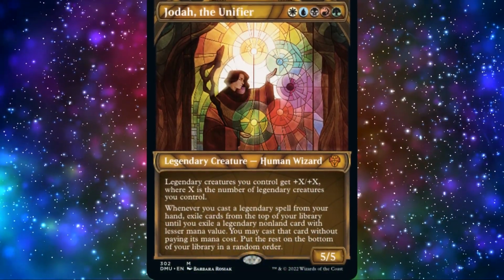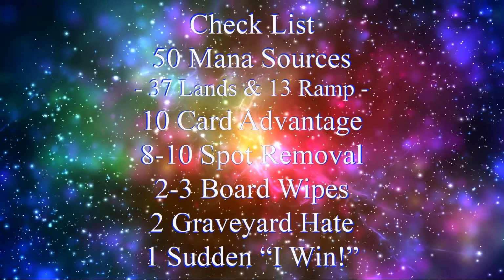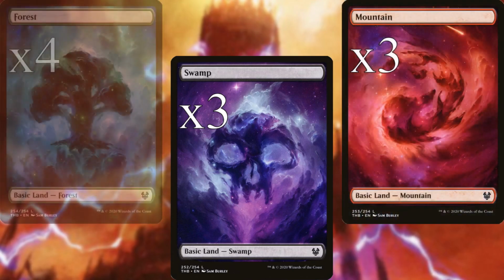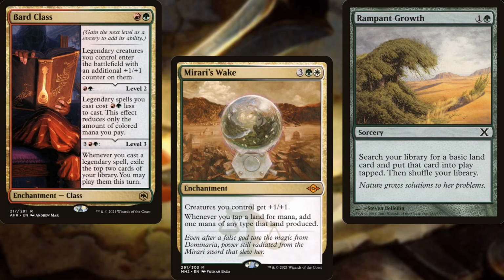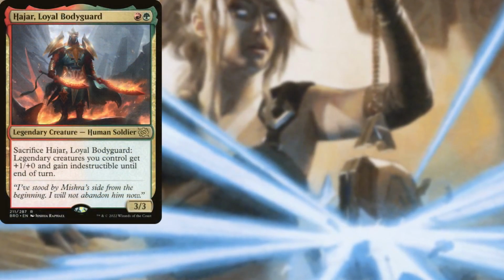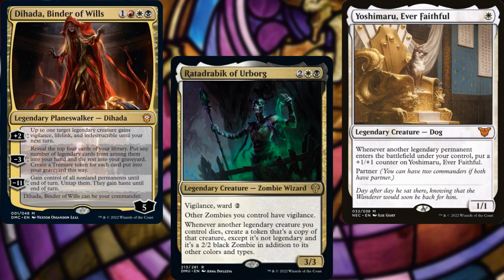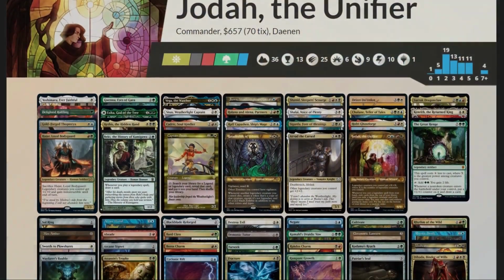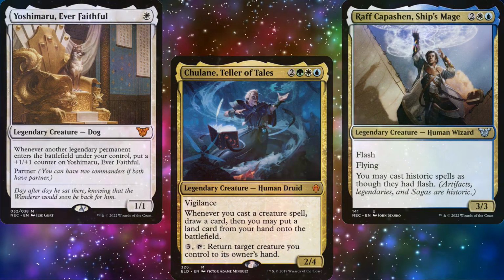Let's Build a Legends Matter Deck led by Jodah, the Unifier